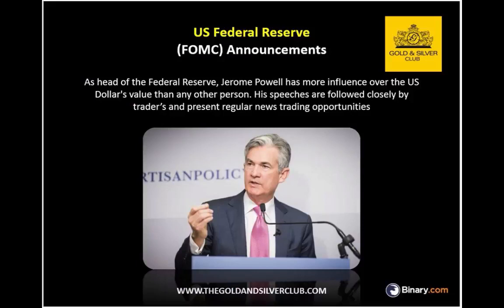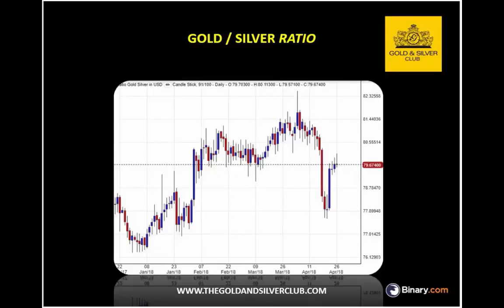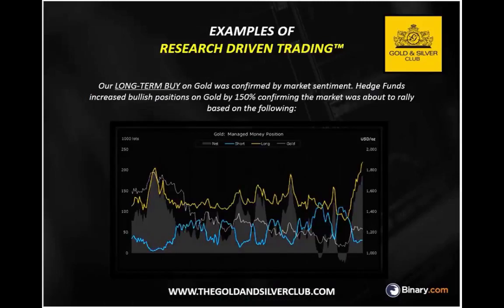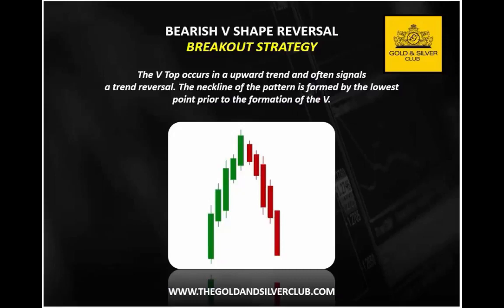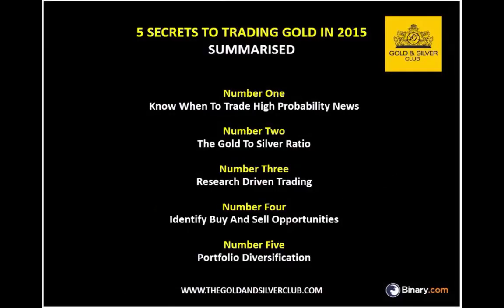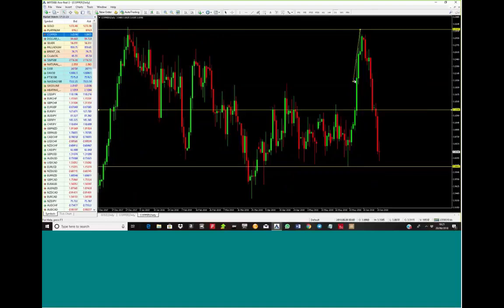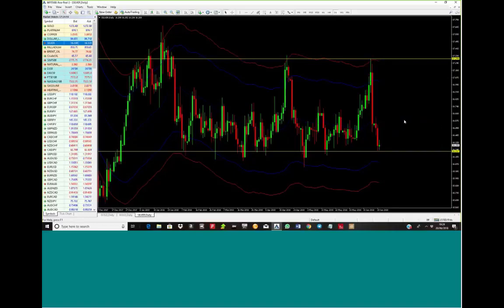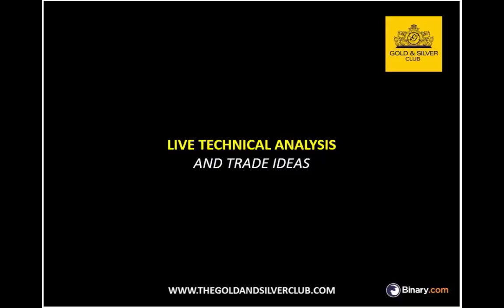How to trade gold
During this webinar, Phil Carr explored the importance of combining fundamentals and technicals when trading Gold alongside geopolitical events that will act as a catalyst for explosive moves.  For more information about Binary.com's upcoming webinars or sign up for a Binary.com account